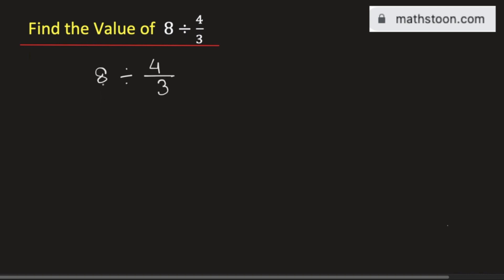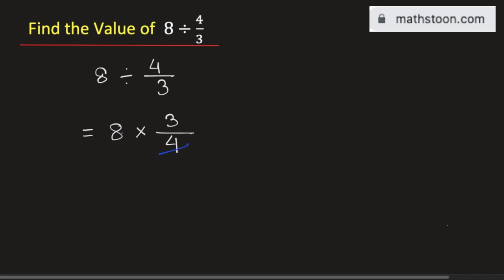Learn to divide a whole number by a fraction || 8 ÷ 4/3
In this video, we will learn how to divide a whole number by a fraction. For example, learn to divide 8 by 4/3.

We post videos daily on youtube